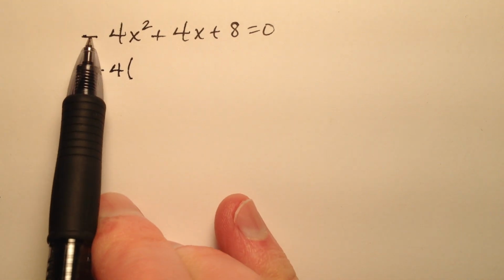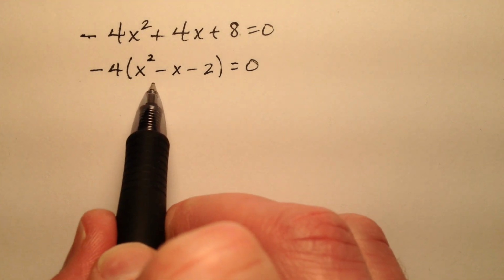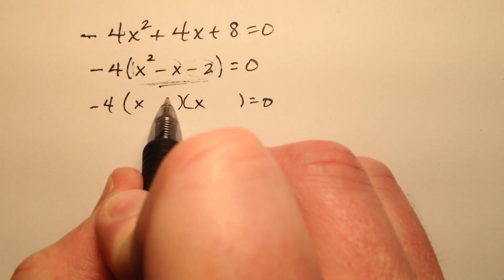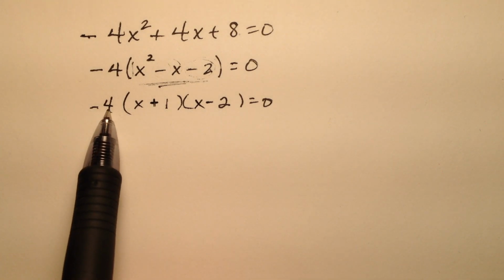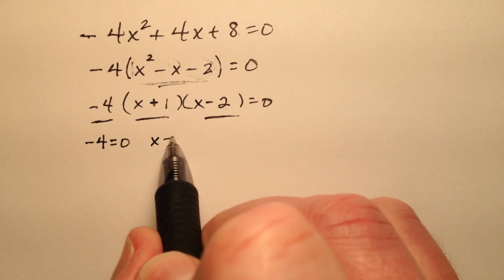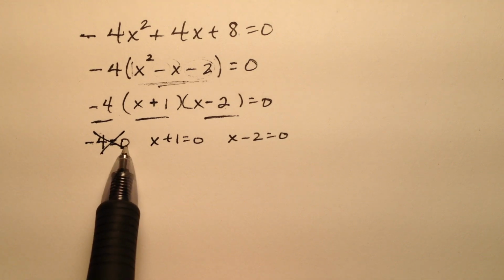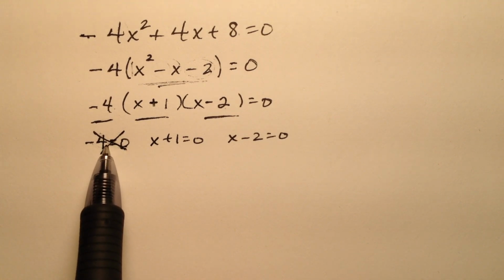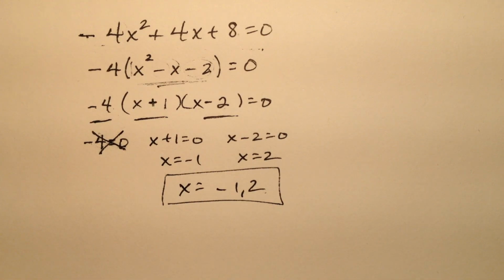Solving Quadratic Equations by Factoring, Example 9